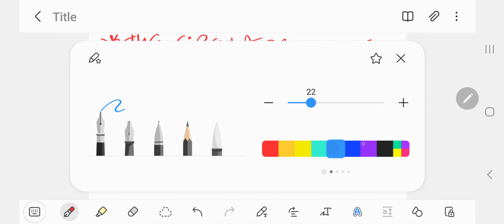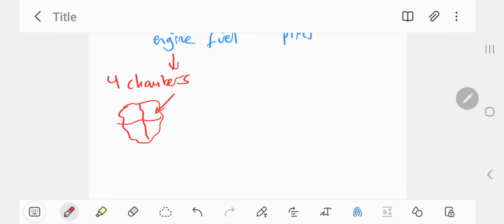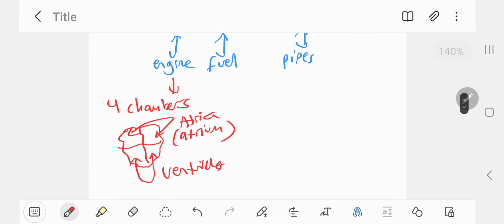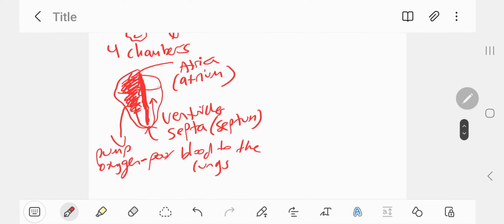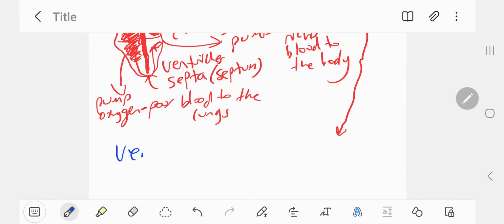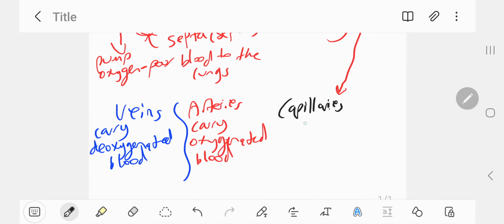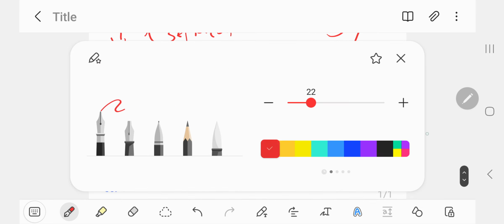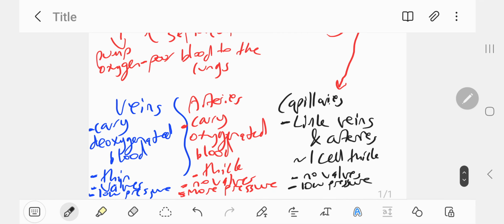Yr 9 Science - Body Systems (Lesson 4: The Circulatory System)